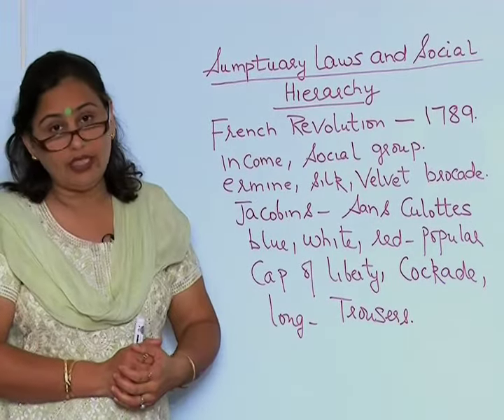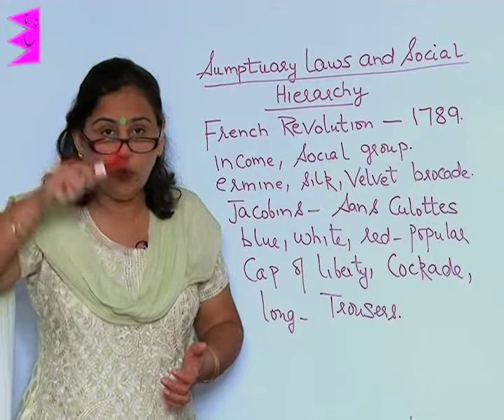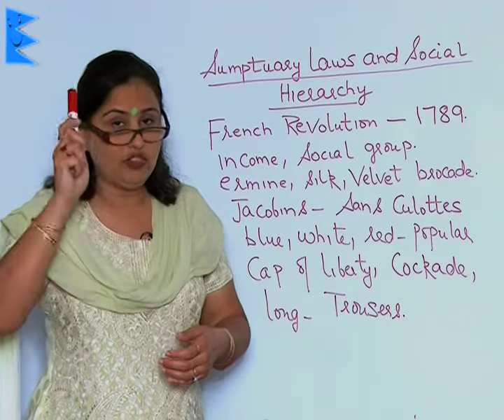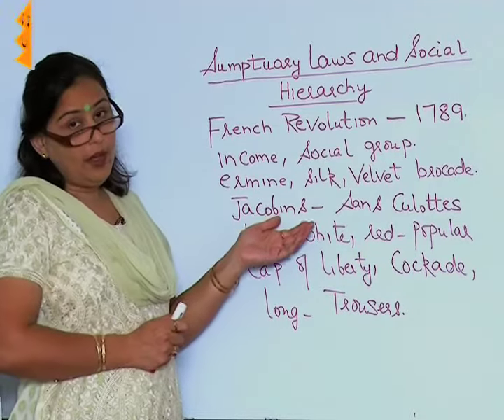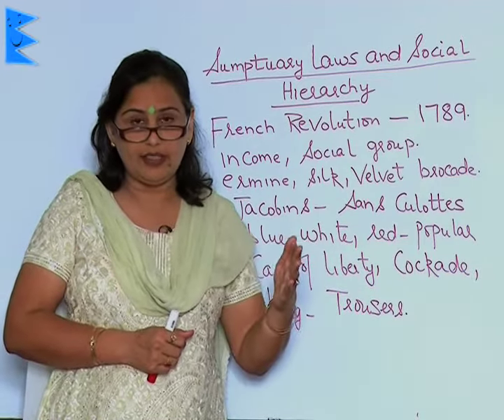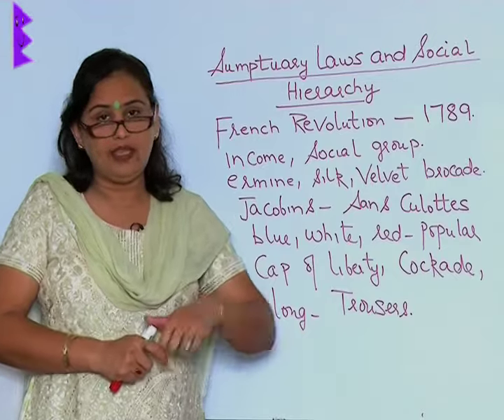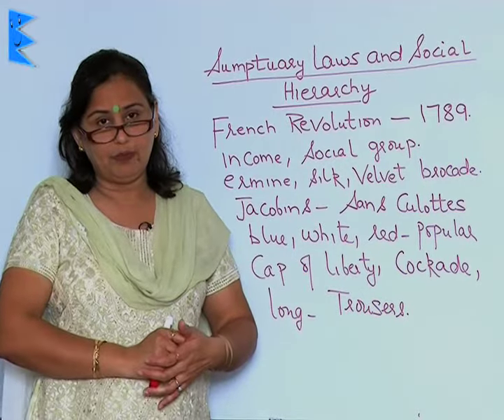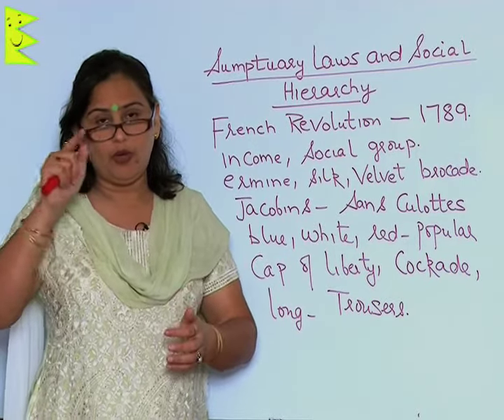CBSE Class 9 History Clothing-A Social History Sumpturay laws & Social Hierarchy |Extraminds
Chapter: Clothing-A Social History
Topic: Sumpturay laws & Social Hierarchy
Extraminds